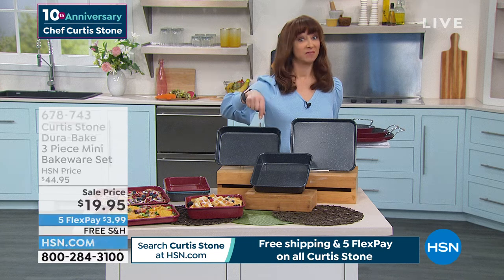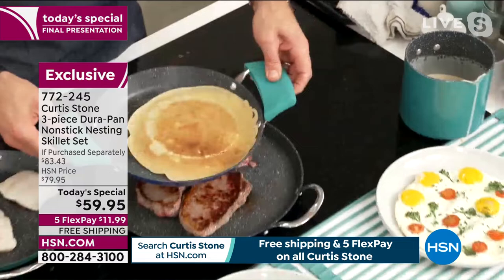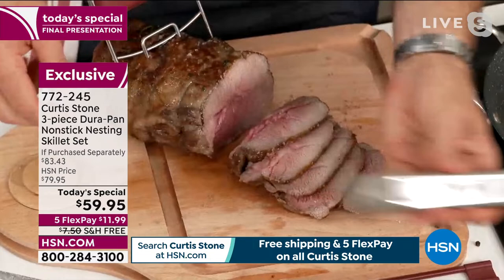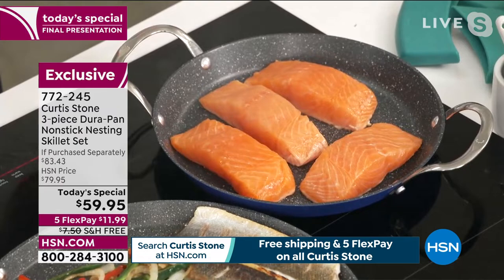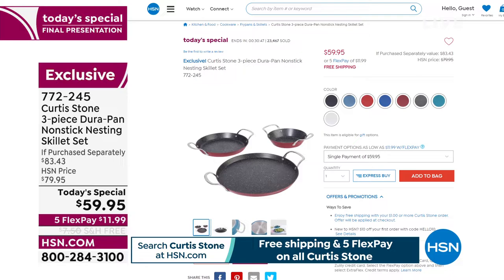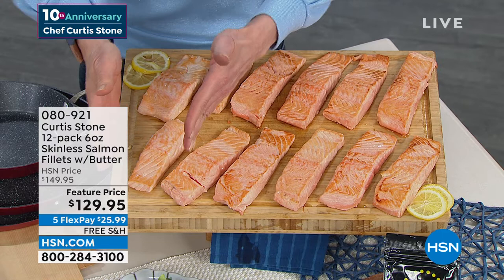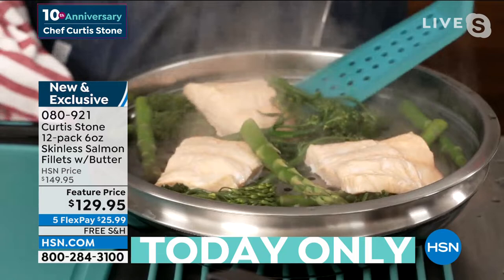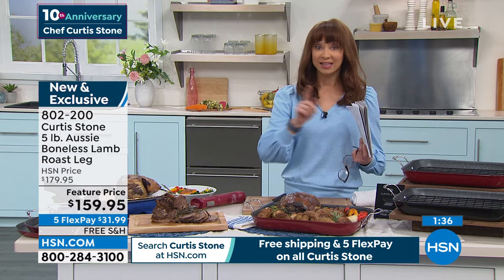HSN | Chef Curtis Stone - 10th Anniversary 03.19.2022 - 11 PM